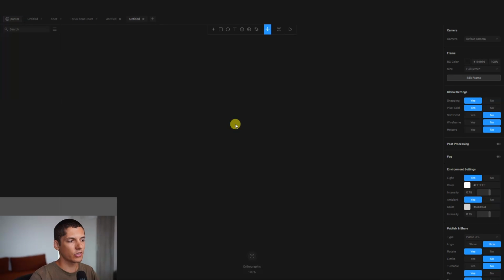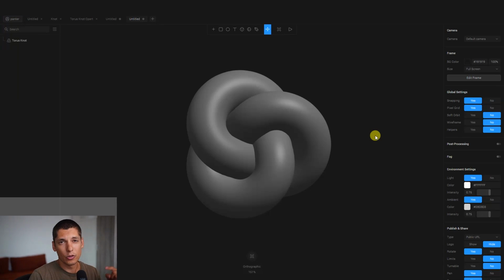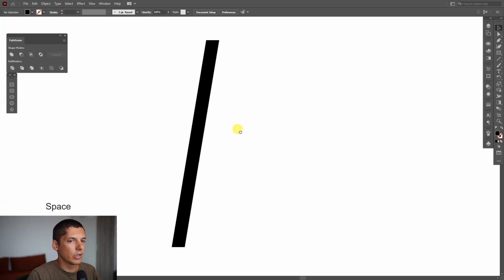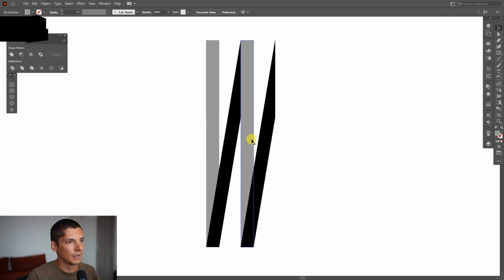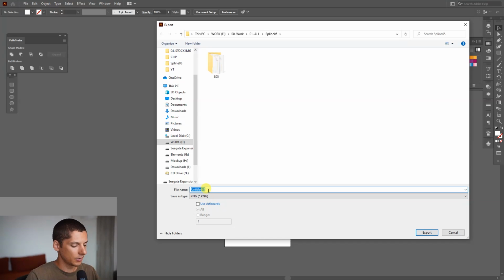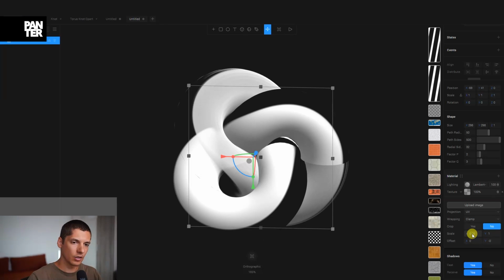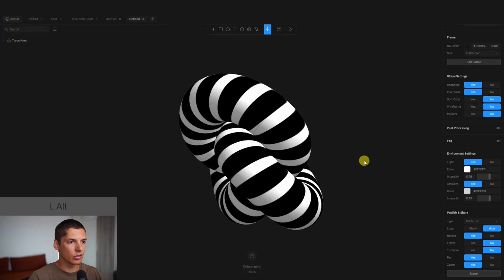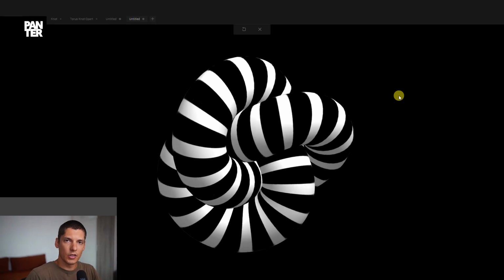How to Animate Torus Knot | Illustrator & Spline Tutorial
Brand new tutorial with Spline 3D! Here you will find out how to create a Torus Knot and how to animate the stripes on it.